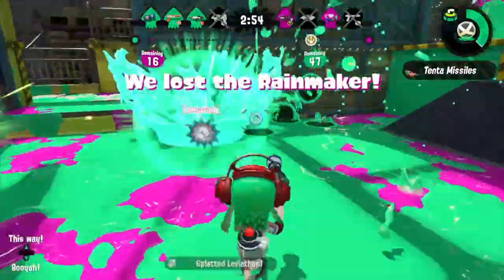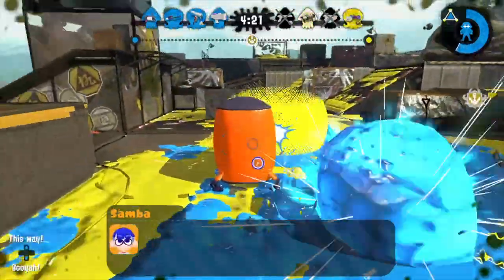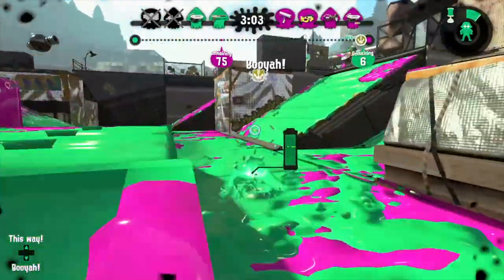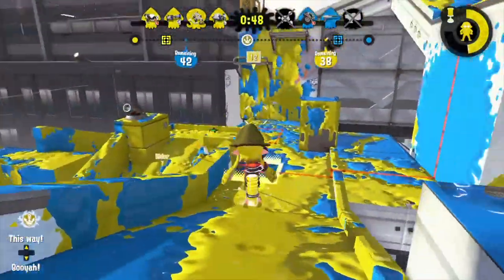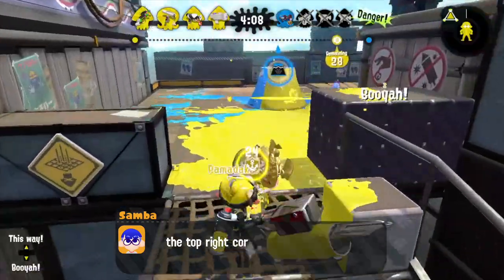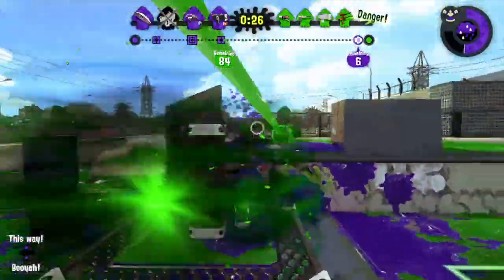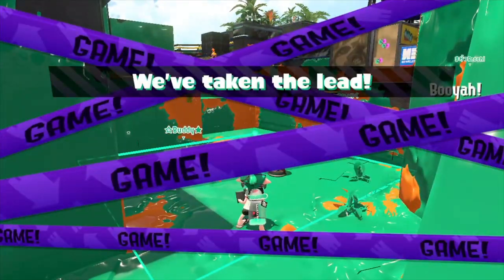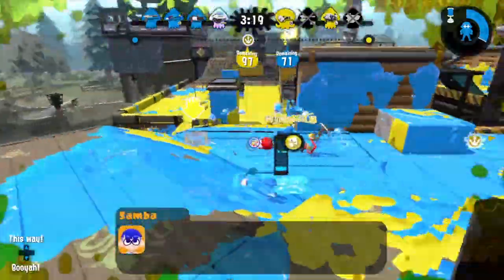Splatoon Weapons' Roles and Positions: SUPPORT EXPLAINED [subtitles available]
Timestamps:
0:00 First words
1:42 Series introduction
2:13 What is a support weapon
4:01 Turfing
9:17 Getting assists
11:44 Playing objective
15:14 Using specials (armor)
19:18 Closing thoughts
22:08 List of support weapons

The first episode of the series of Splatoon weapons' roles and positions EXPLAINED! In this video, we're discussing what it means to be a support player.

If you've liked the video, don't forget to subscribe, so you can receive all the content we've got planned for the channel, which will include lots of fun videos, lists and top 10s, and even more guides and educational content to help you improve your experience in game.

And if you’ve got any suggestion for the content you’d like to see in our channel, or any feedback on how you believe we could do this kind of content better, please let us know in the comments!